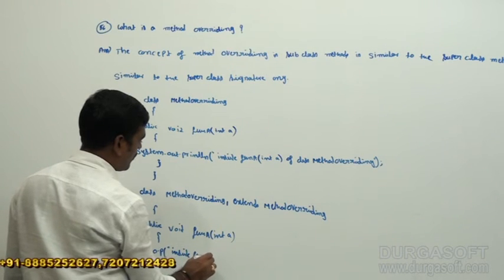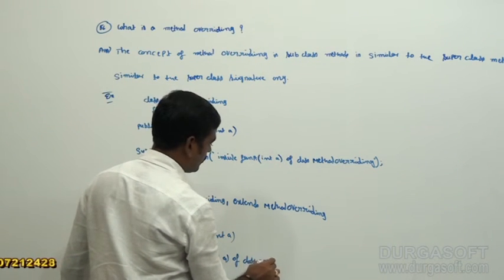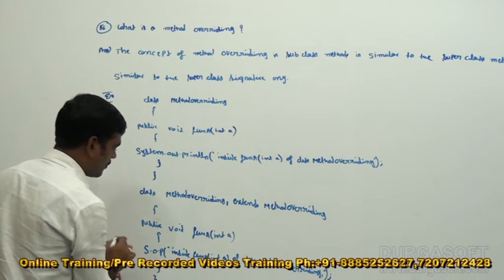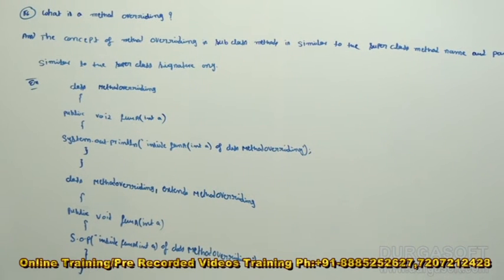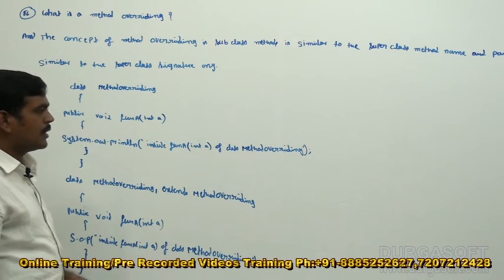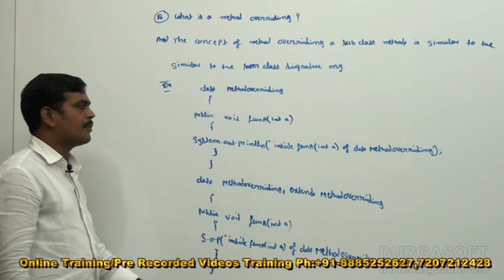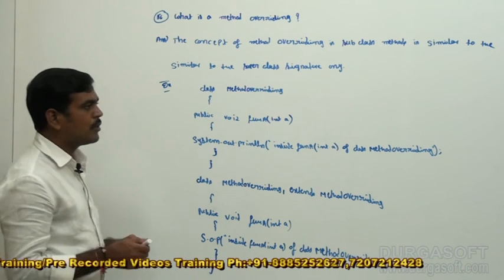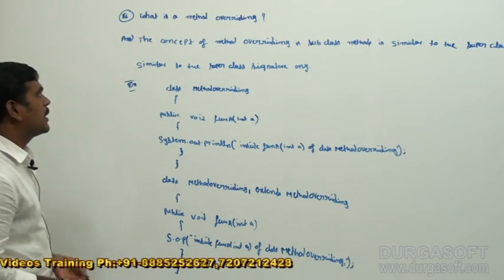Java Interview Companion||SCJP/OCJP||What is the method Overloading?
This video explains Java Interview Companion|| SCJP/OCJP|| What is the method Overloading.Taining Tutorial delivered by our trainer Anji Reddy.

Topic : Java Interview Companion|| SCJP/OCJP|| What is the method Overloading
Methods of Training : Inclass, Online, Video based training

Location : 2nd Floor, Canara Bank Building, S.R Nagar, Hyderabad-500032